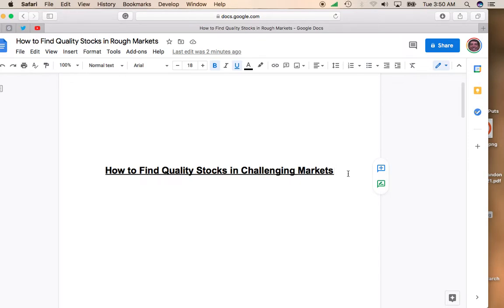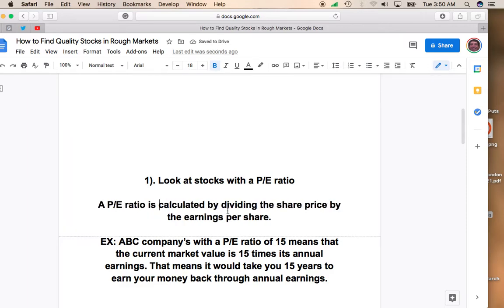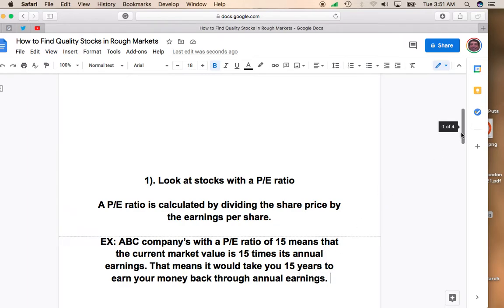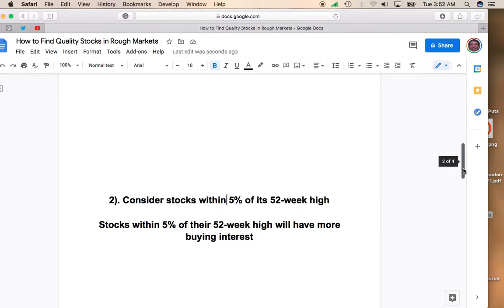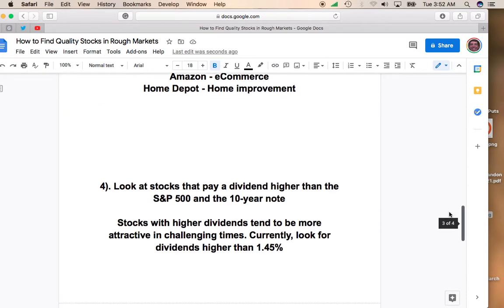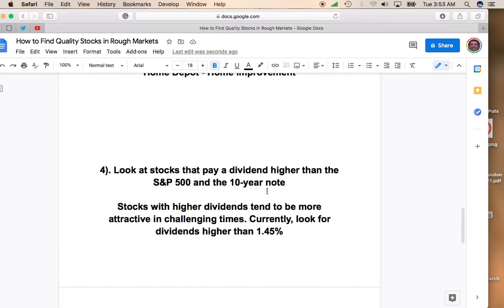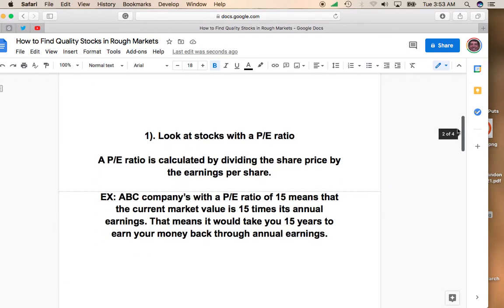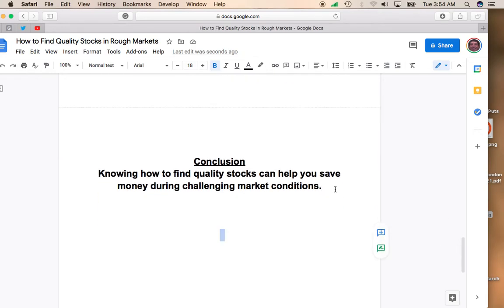How to Find Quality Stocks in Challenging Market Conditions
😊 Let's hang out on Discord. It's free.

⭐ Learn how to invest and grow your wealth with Money Core Pro

Get great information on stocks, investing, personal finance and income. Uploading Monday thru Friday.